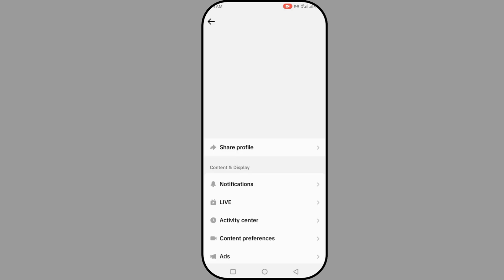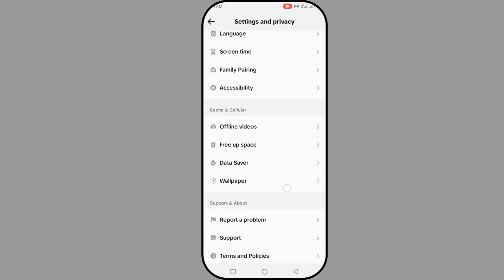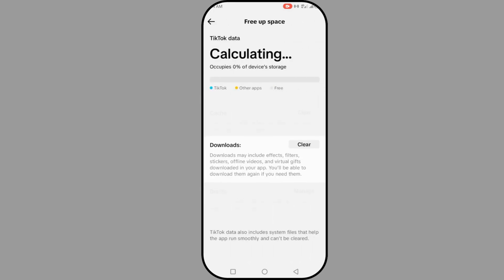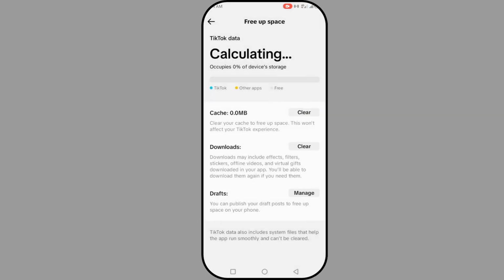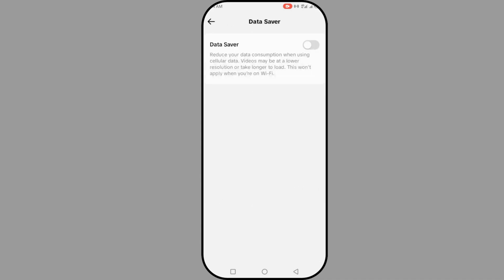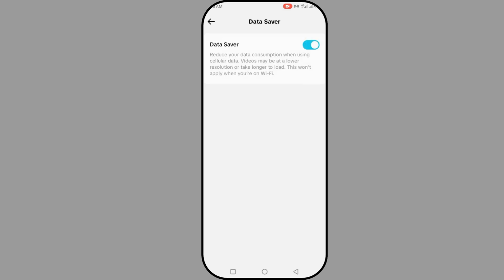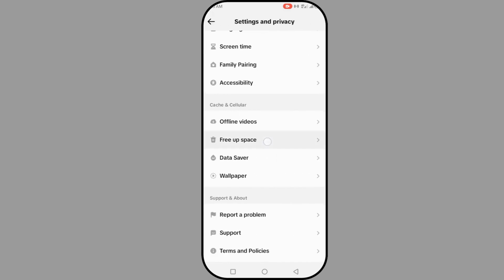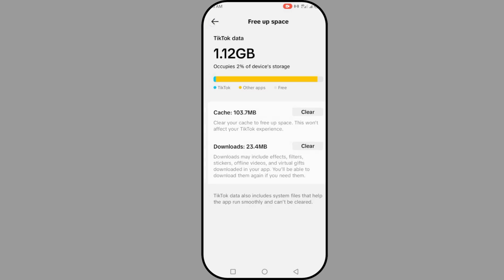How to Fix Low-Quality Videos on TikTok: Quick and Easy Guide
In this video, you will learn How to Fix Low-Quality Videos on TikTok

Learn how to improve video quality on TikTok with this simple step-by-step guide. Fix blurry or low-resolution uploads and enhance your content effortlessly!